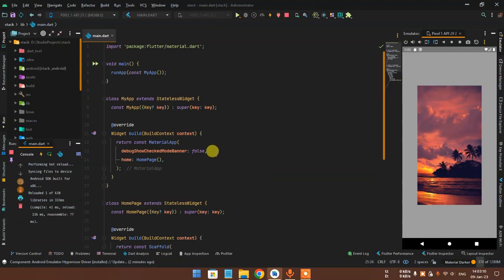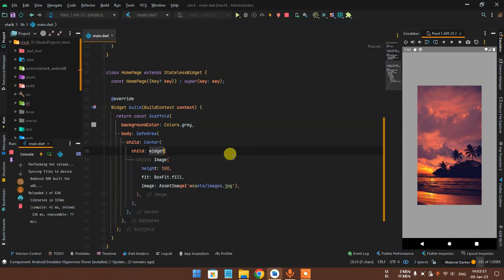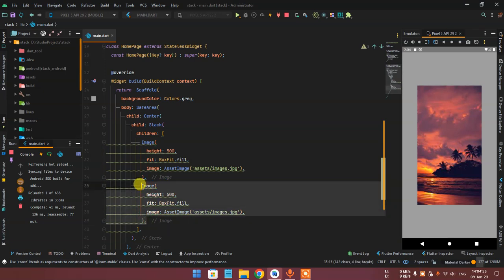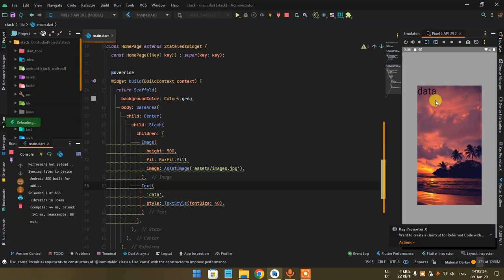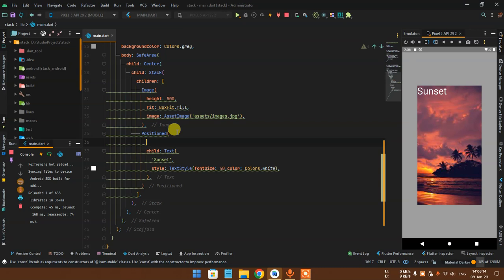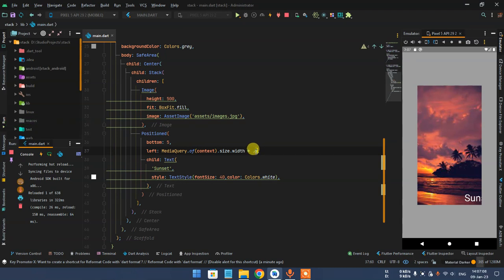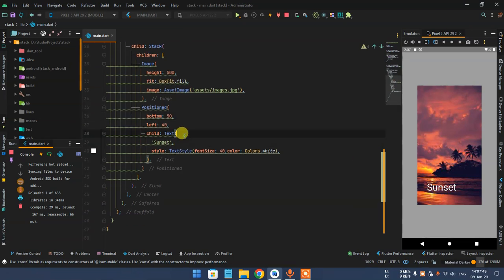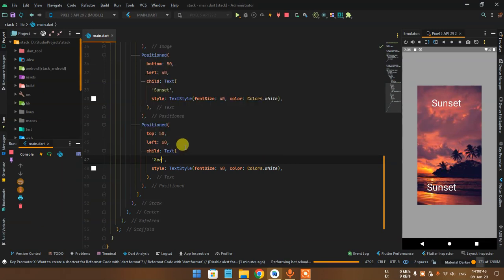Flutter Stack & Positioned Widget | How to use Positioned Widget with Stack Widget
Stack Widget:
The stack is a widget in Flutter. It contains a list of widgets and places them on top of each other. And it places their children on top of each other like a stack of books. In other words, stack developers would overlap multiple widgets on one screen. As you can add different images or colors using containers in it.

Properties of the Stack Widget:
The following are the basic properties of the stack widget.

alignment: The alignment determines that.How to align children’s widgets in the stack. It can be top,bottom,center,etc.
text direction: The text direction determines the text direction. It can draw the text either ltr (left to right) or rtl (right to the left).
Fit: The fit Property is of type BoxFit.Its use describes how a box is marked in another box. It completes semantics sizing.

Positioned Widget:
The Positioned widgets, as we know by name. This is related to the position of some widgets. The right positioned widgets allow us to control this. A child of that stack is positioned on the inside of the stack.